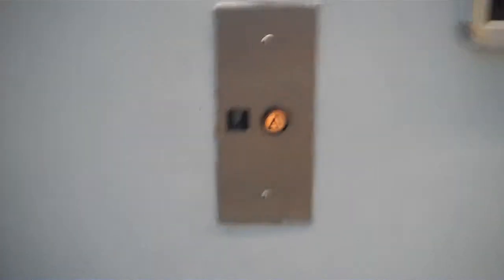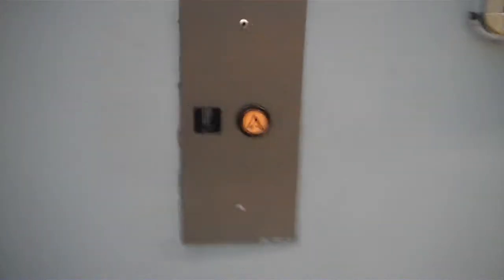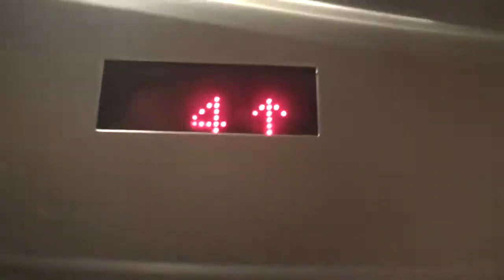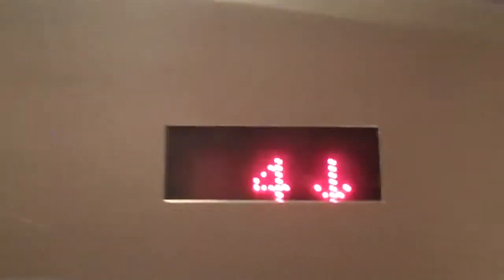Chicgao, IL: Montgomery/Kone HIGHydraulic Elevator in Filene's Basement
On Michigian Avenue.

Elevator Infornation
Type: Montgomery/Kone
Fixtures: ??
Floors Sereved: 4 (*G, 4, 5, 6)
Ride Quality: Good